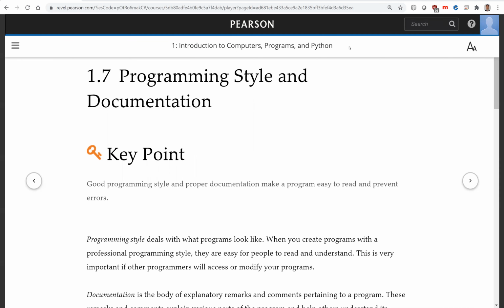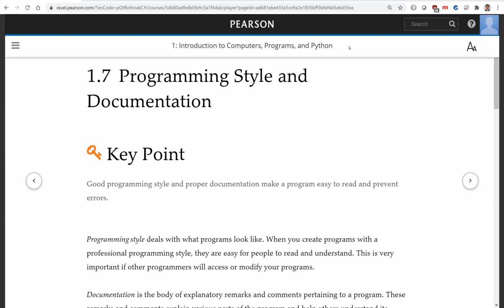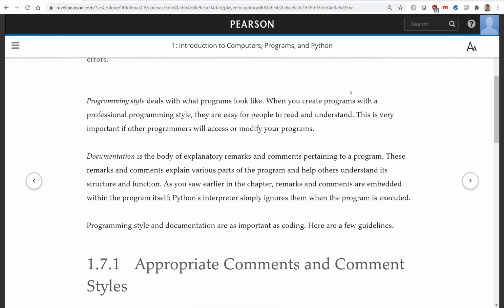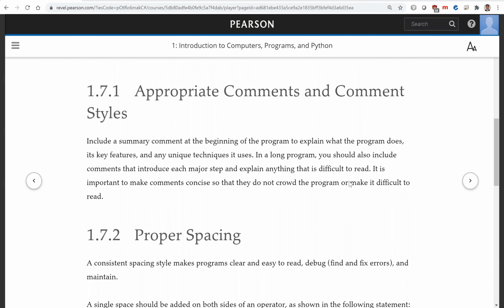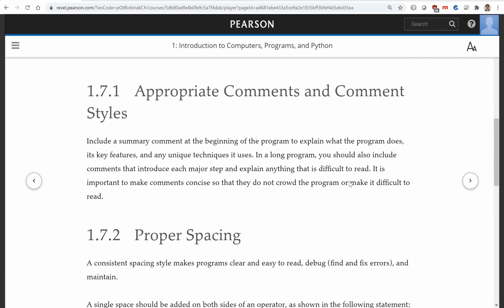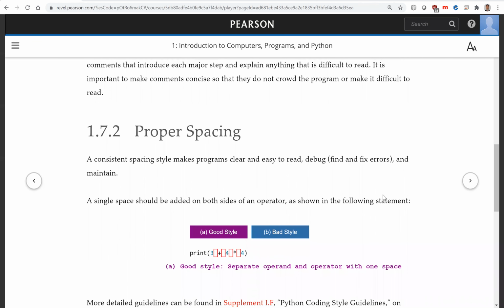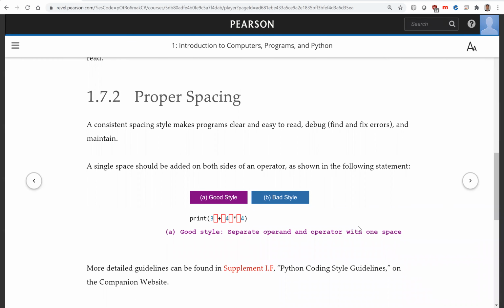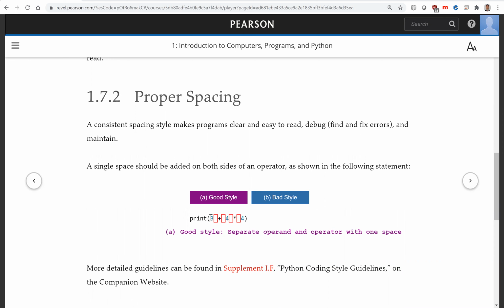Daniel Liang Python Section 1.7